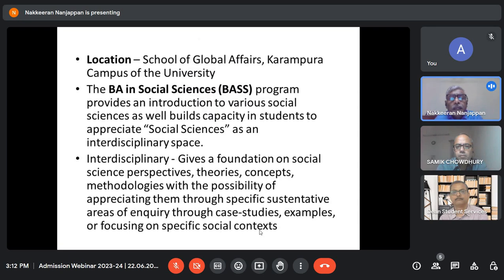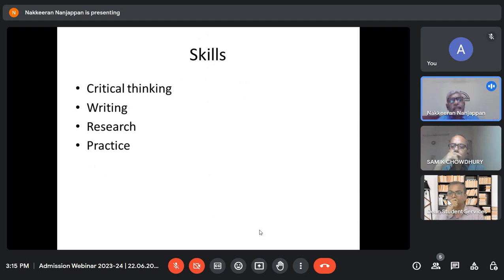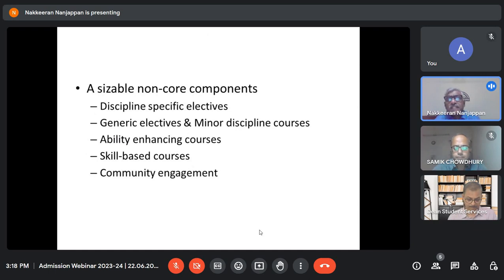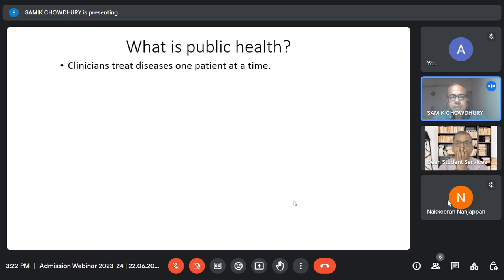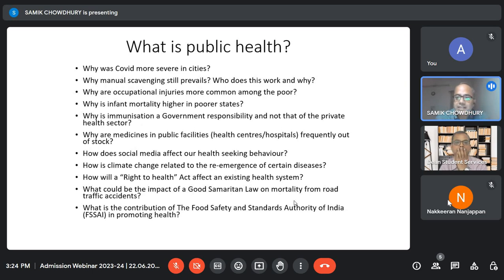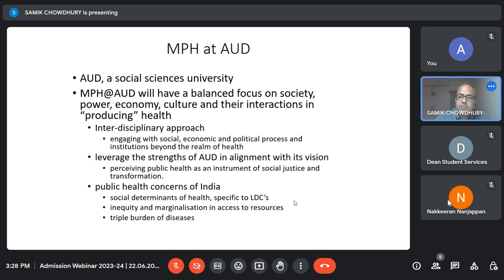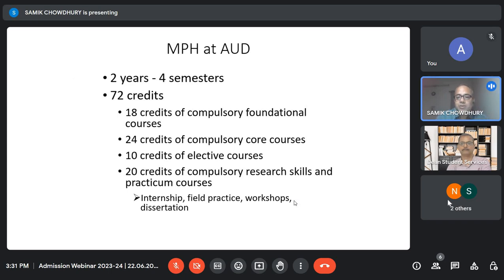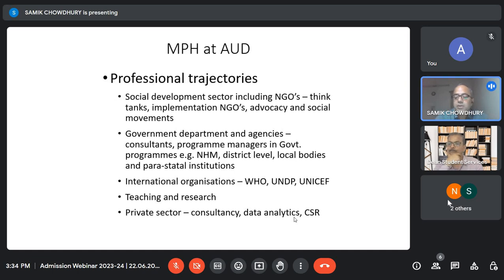Webinar Schedule | School of Global Affairs(SGA) | 28.06.2023 | Slot 2